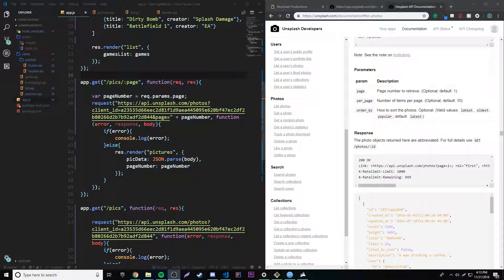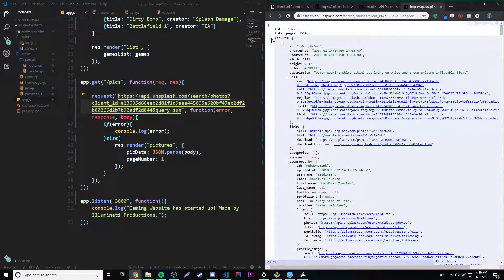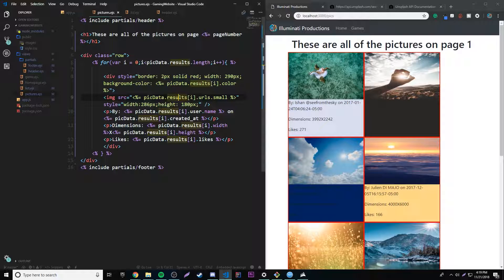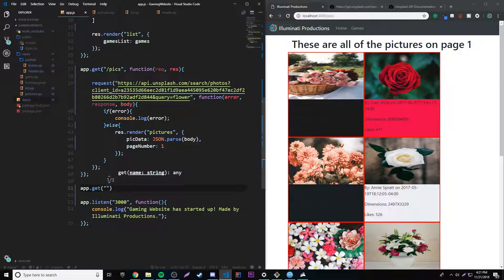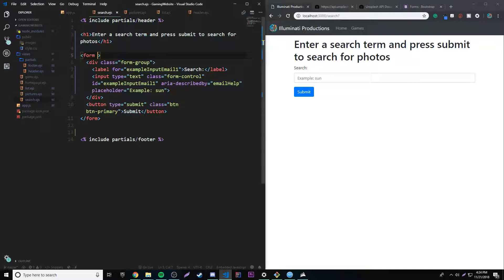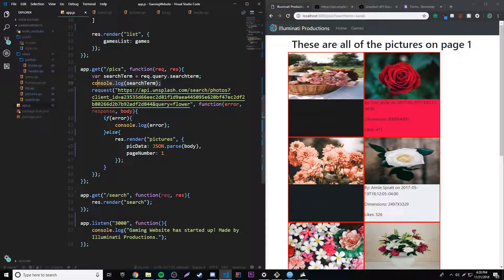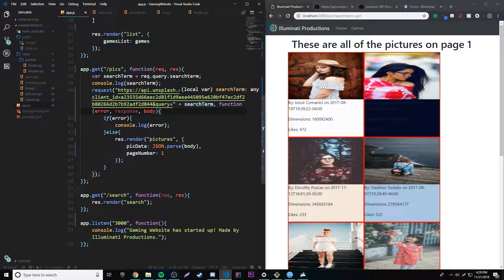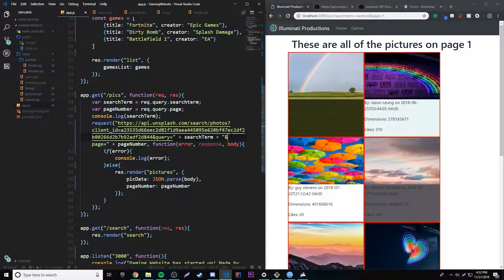Node.js & Express ep. 12 - Searching with the API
The last thing we are going to do with the api is search for something and use the results to display pictures. Even more advanced, I show you how to make a form that allows the user to type in custom search terms to find the pictures they want. All the links you need are below.

Stay Updated!! 👁